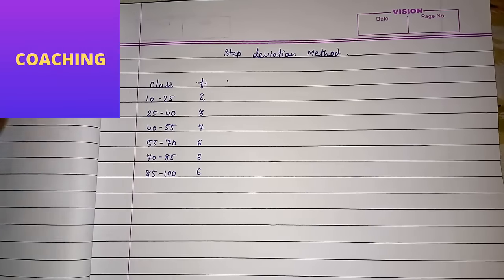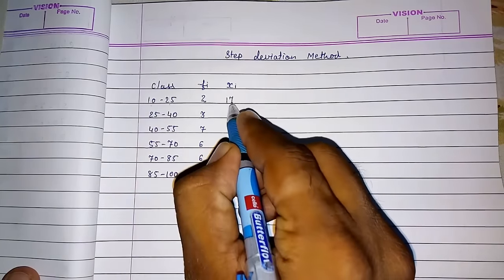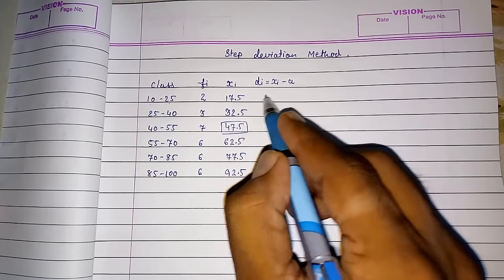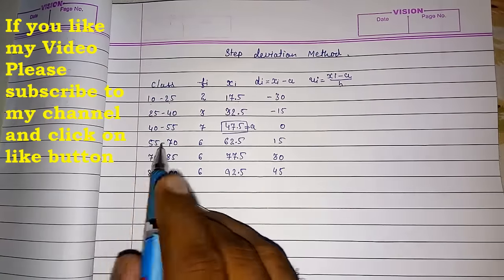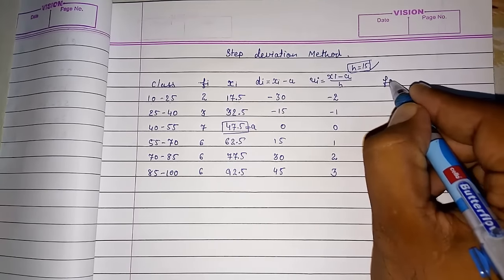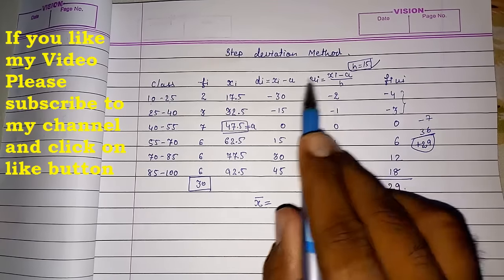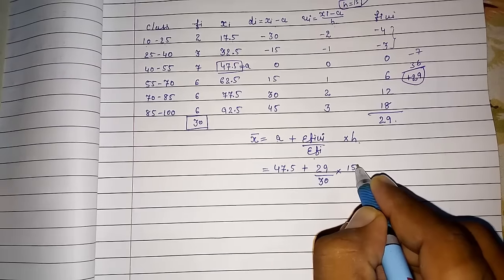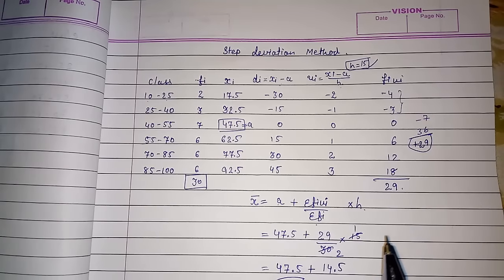Step deviation method ll finding mean ll cbse maths class 10 chapter 14 statistics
How to Find Mean Using Step Deviation Method in Statistics (English) | NCERT 10th Class Maths
for detailed understanding of mean median and mode follow me on unacademy
ARITHMETIC MEAN | DIRECT | SHORT CUT | STEP DEVIATION METHODS
Calculating the Mean using Step deviation method
Statistic Mean of Grouped Data by Step deviation Method

Oswaal CBSE Sample Question Papers Class 10 Science